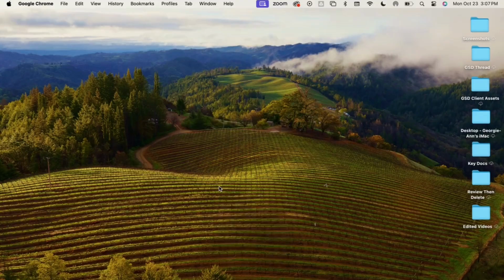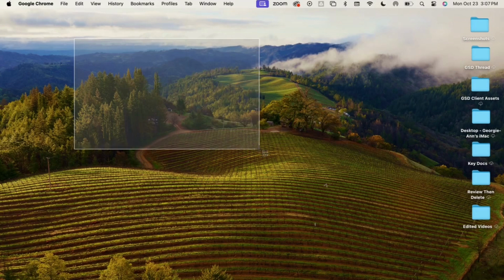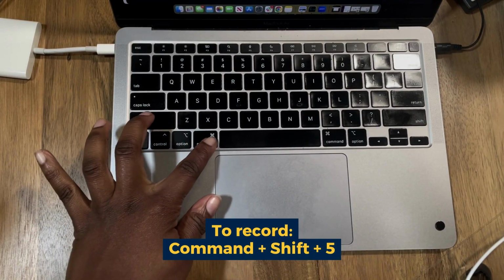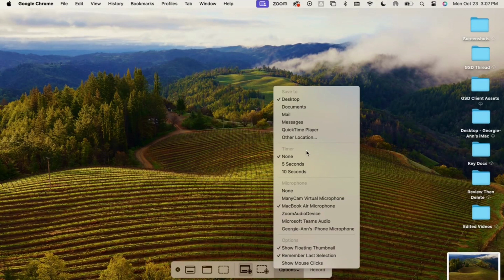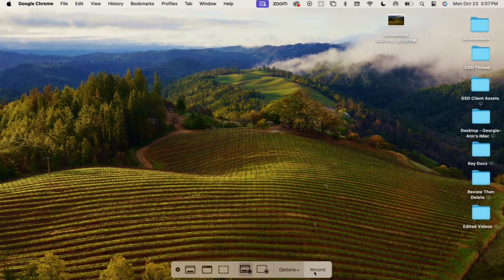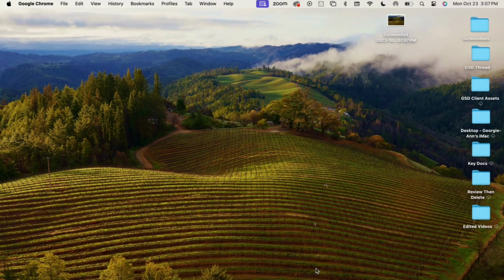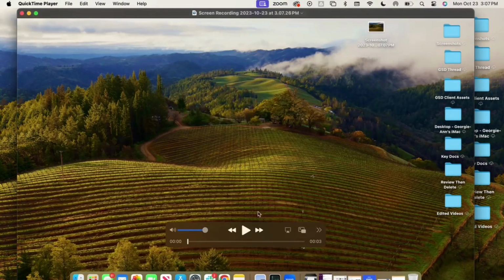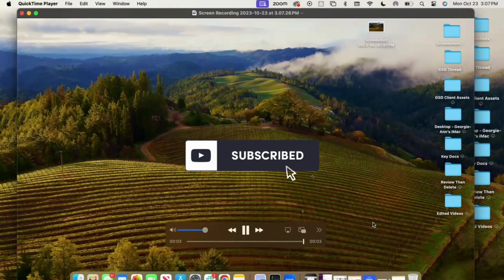How to Record and Capture Screen on Mac | 2 Minutes | For Beginners 💻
In this video, we'll go over how to Record and Capture your Screen on your Mac device (Macbook, iMac, etc).

Here are the steps:

1) TO CAPTURE SCREEN - Click on Command + Shift + 4. After that, select the portion of your screen you wish to take the screenshot of.

2) TO RECORD - Click on Command + Shift + 4. That will open the record panel on your device, allowing you to choose from which device will come the audio and video from, and if you wish to record only a selected portion of the screen, the whole screen, or just a window.